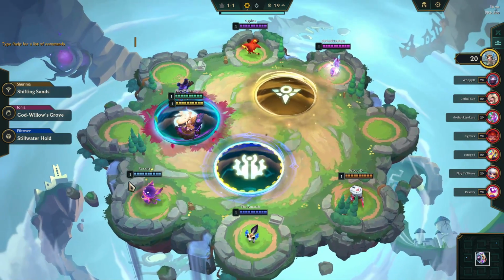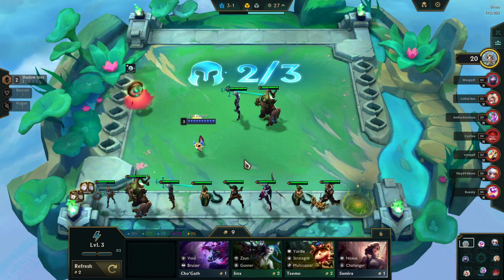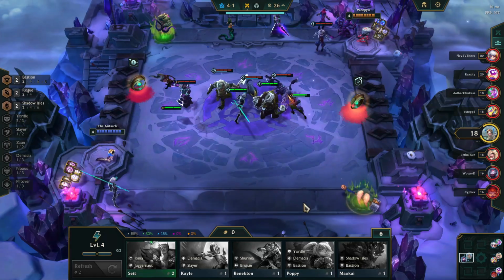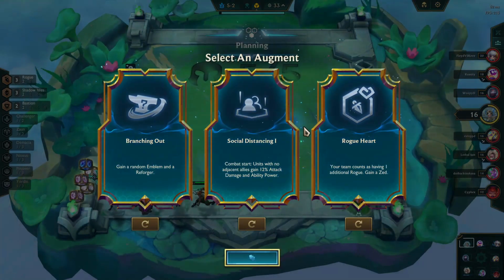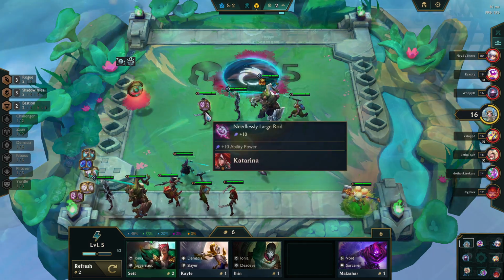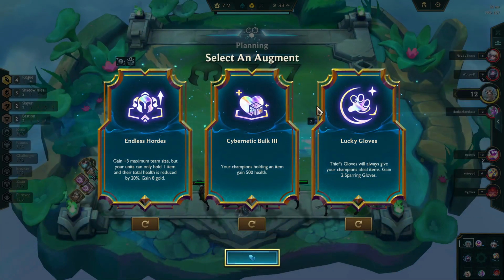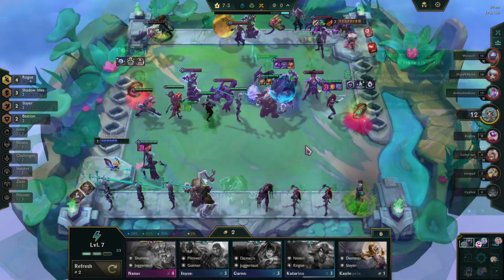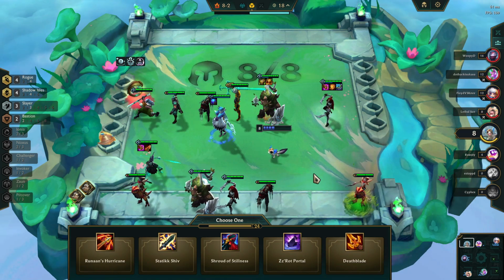KATARINA 3 SHREDS in TFT Hyper Roll Set 9 ROUGE/SHADOW ISLE/ SLAYER Patch 13.14b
Welcome to our Hyper Roll Game mode strategy guide for TFT Set 9! In this video, we dive into an explosive team composition featuring 4 Shadow Isle, 4 Rogue  and 3 Slayers

Discover how this synergistic combination of Rogue and Shadow Isle dominates the battlefield. Watch as Maokai soaks up damage and Gwen snips her way to glory.

Follow our step-by-step guide to master positioning, itemization, and team composition. Witness the strategic prowess required to maximize the potential of this fearsome lineup. Whether you're a seasoned TFT player or a newcomer, this video provides valuable insights and tips to help you dominate Hyper Roll in TFT Set 9.

Don't miss out on the opportunity to witness the explosive synergy of Viego, Katarina, Ekko and Zed as they decimate opponents and claim victory. Watch now and elevate your Hyper Roll game in TFT Set 9!